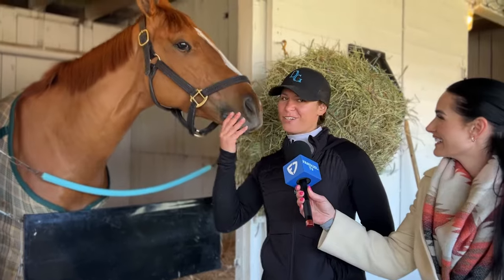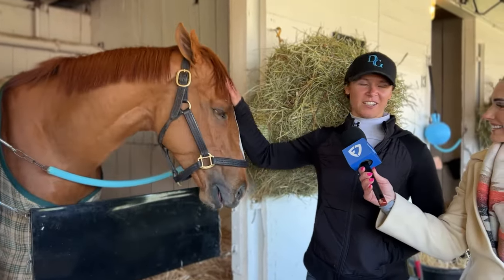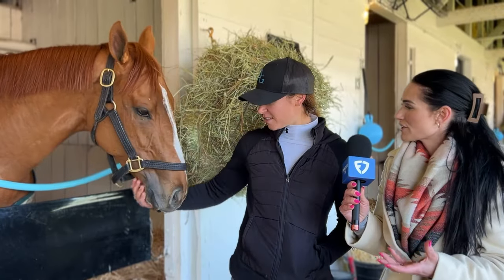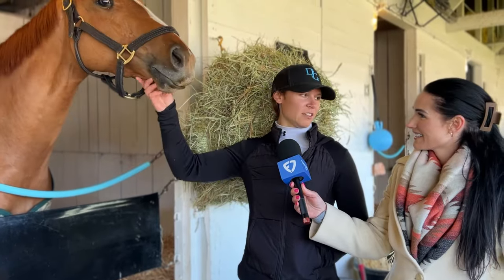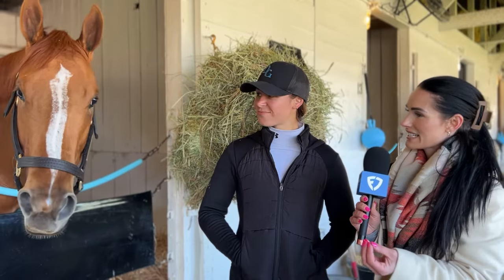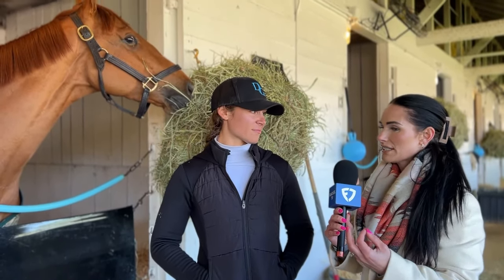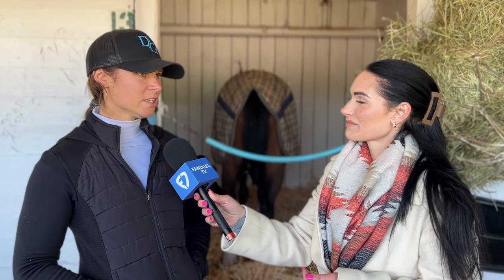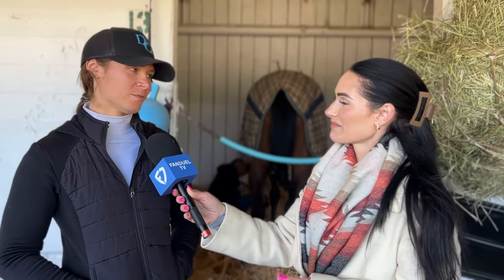Dornoch & Society Man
Priscilla Schaefer, exercise rider for Kentucky Derby contenders Dornoch and Society Man, spoke to Gene Lucille about the Danny Gargan-trained duo.